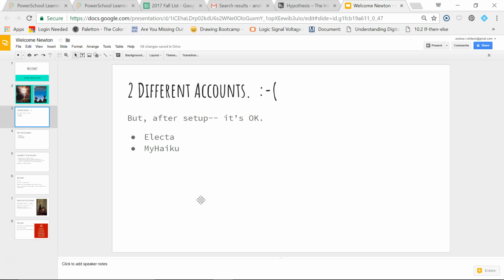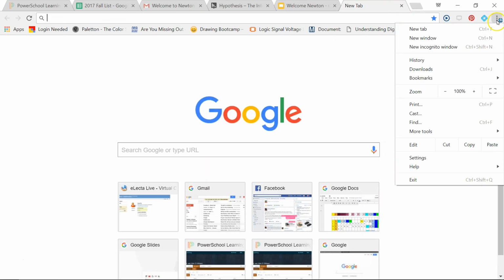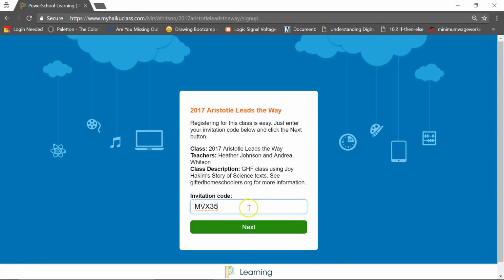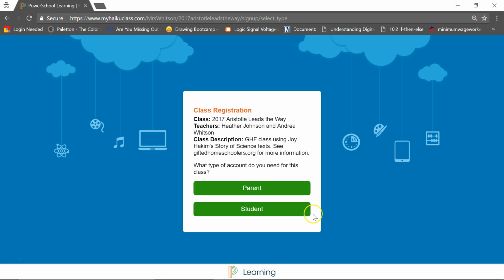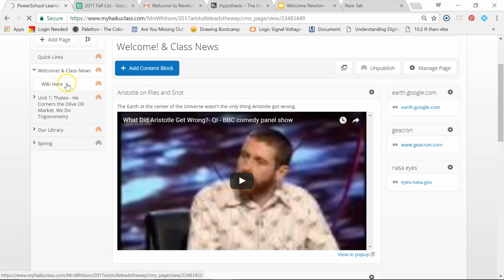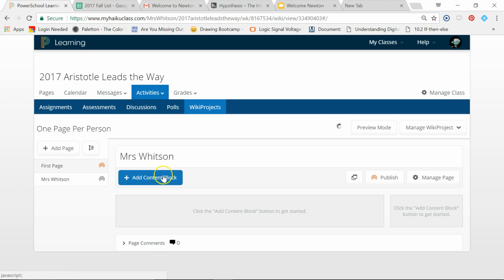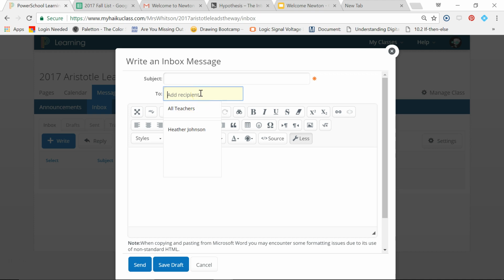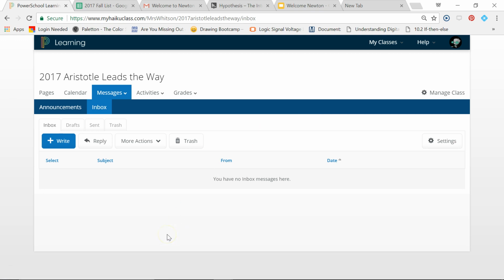Aristotle Part 1